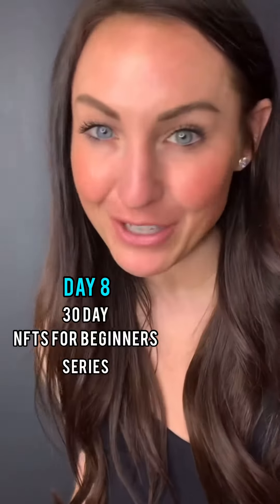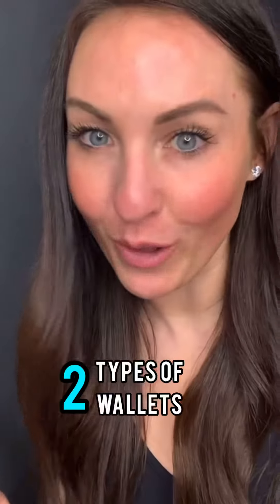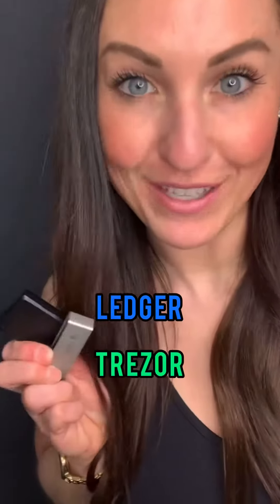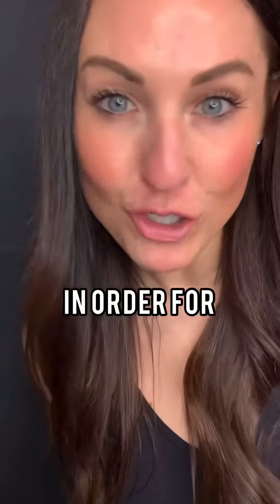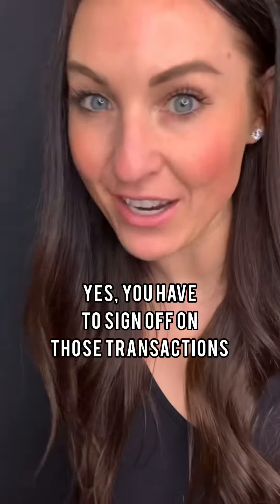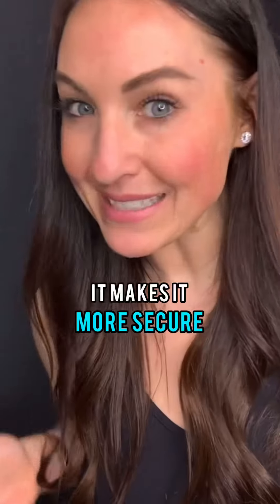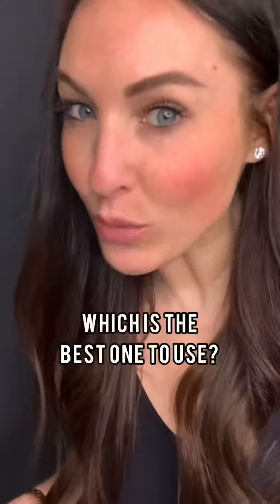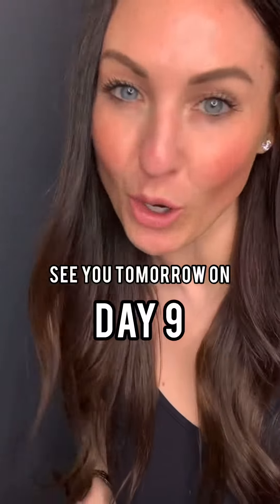NFT WALLETS EXPLAINED Day 8 of 30 NFTS for Beginners Series - MEGBZK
🔗 megbzk Amazon Canada
🔗 megbzk Amazon USA

It really is the best way to support the MEGBZK channel 👍🏻

Please read through the key reminders below for my channels.

1. NOT A FINANCIAL ADVISOR: My content is for informational and entertainment purposes only. I'm not a licensed financial advisor nor do I have a formal post secondary financial education. Always do your own research and consider consulting a financial professional before starting in cryptocurrency or nfts.

2. However, my opinions remain unbiased and independent.This does not impact my reviews or comparisons - I always strive to provide honest opinions and experiences.

3. PAID PROMOTIONS AND SPONSORSHIPS: At times, I may be compensated to discuss specific cryptocurrencies or products. I will always disclose this in the relevant videos. Please note that this does not influence the integrity of the information presented.

4. NO GUARANTEES: Cryptocurrency markets are risky, volatile and unpredictable. I do not provide any guarantees regarding the accuracy or reliability of the content shared here. Investing in cryptocurrencies involves risks, and decisions should be made based on your own discretion and risk tolerance.I make no representations or warranties of any kind, express or implied, about the completeness, accuracy, reliability, suitability, or availability of any information, products, services, or related graphics contained in my videos for any purpose. Any reliance you place on such information is therefore strictly at your own risk.

5. LEGAL COMPLIANCE AND VIEWER RESPONSIBILITY: While I strive to adhere to laws and regulations in Canada, it's important for you as a viewer to understand and comply with the rules and regulations in your own jurisdiction regarding cryptocurrency and platforms you can use. They vary widely across different regions and it is important for you to always read the terms and service and comply with your jurisdiction.

Thank you for your support please remember to always do your own research and  approach cryptocurrency with caution and responsibility.